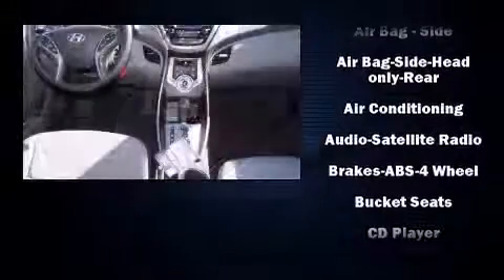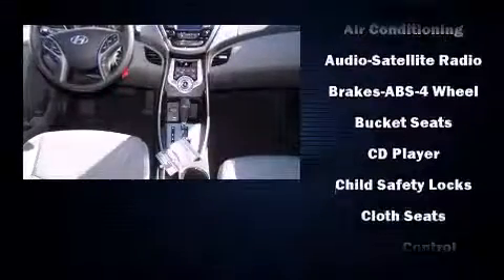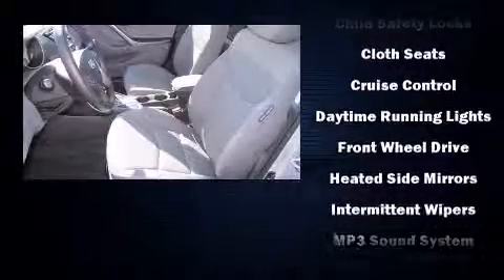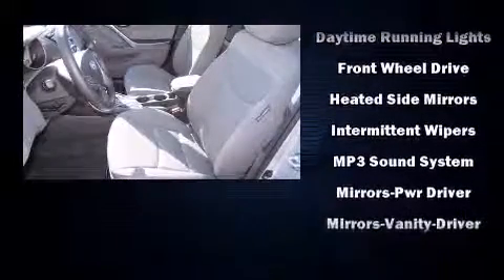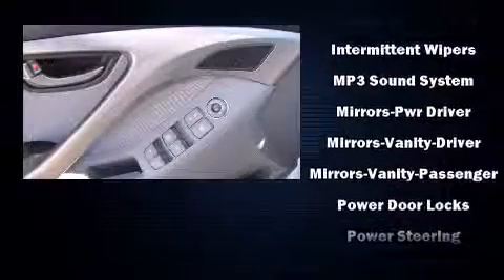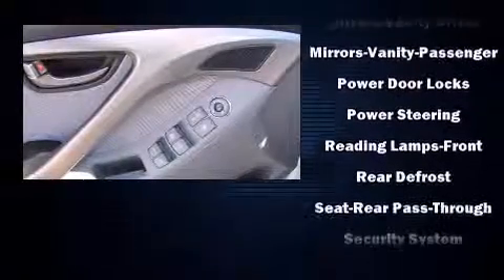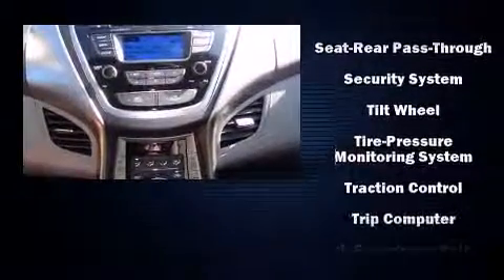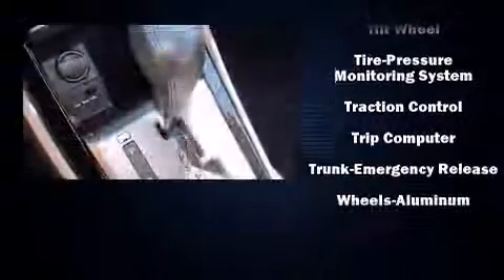2013 Hyundai Elantra GLS in Melbourne, FL 32901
Coastal Hyundai
915 New Haven Ave. W.

The 2013 Hyundai Elantra. This 4 door, 5 passenger sedan stands out among competitors in its class! It features an automatic transmission, front-wheel drive, and a 1.8 liter 4 cylinder engine. The following features are included: front bucket seats, power door mirrors and heated door mirrors, power windows, remote keyless entry, cruise control, an overhead console, and air conditioning. Hyundai ensures the safety and security of its passengers with equipment such as: head curtain airbags, front SIDE impact airbags, traction control, a security system, and 4 wheel disc brakes with ABS. With electronic stability control supplementing mechanical systems, you'll maintain precise command of the roadway. A test drive is waiting for you.